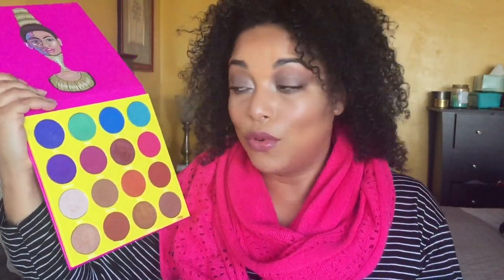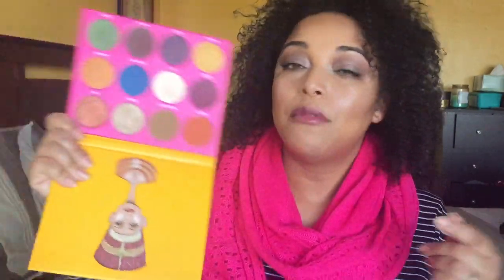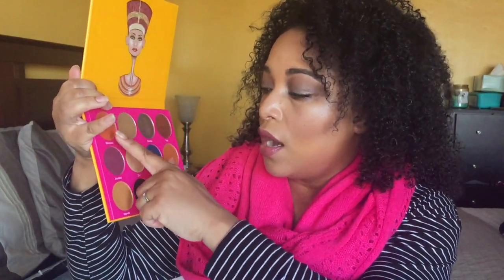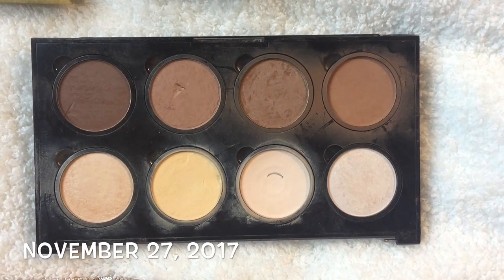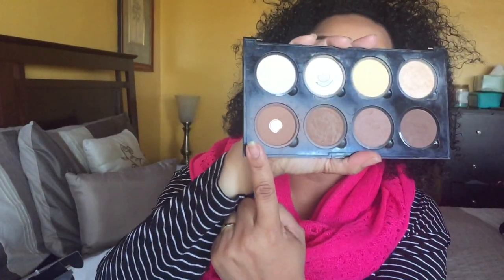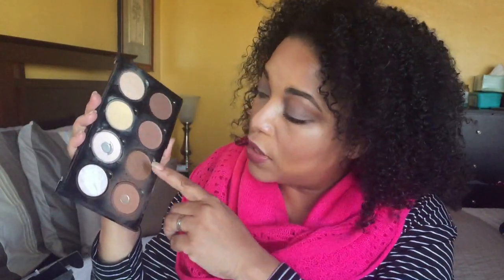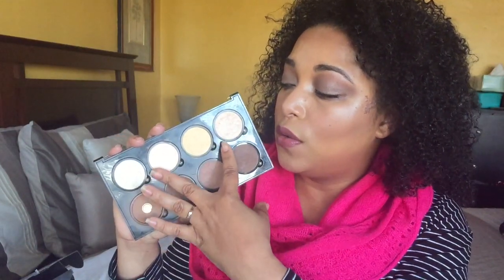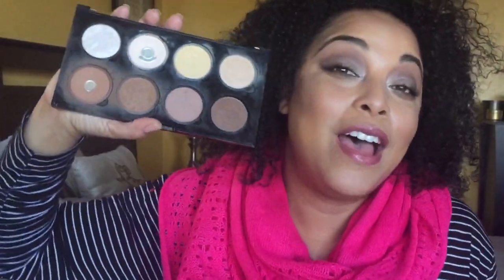I ALMOST QUIT BUT THEN I HIT PAN! + MARCH PALETTE SWAP OUT | Project Pan 2018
HEY Beauties and Curls! Today's video is my UPDATE #5 to my Project Pan 2018 to PAN THAT PALETTE x 2 plus thxe One Month One Palette love I'm giving love in MARCH.

SEPHORA re-HAUL Project Pan 2018/ FINISH 19 BY SPRING 2018
Let me know what you're using up! x

✔ PRODUCTS MENTIONED

Tarte Tartiest Pro Palette
NYX Highlight and Contour Palette
LORAC Pro Palette
Juvias Place Nubian 2 Palette
Juvias Placa Masquerade Palette

MelissaQ007

✔WRITE ME
Melissa Fykes